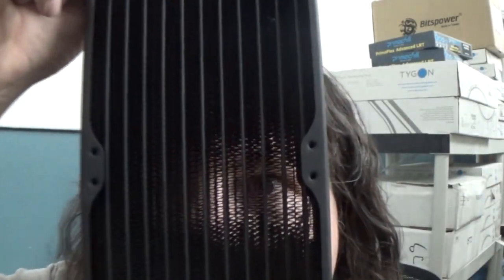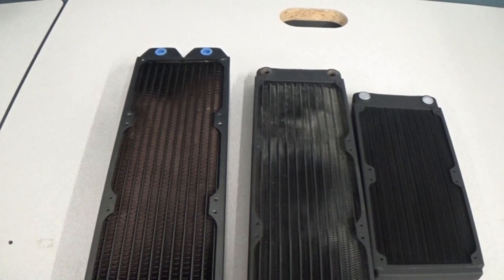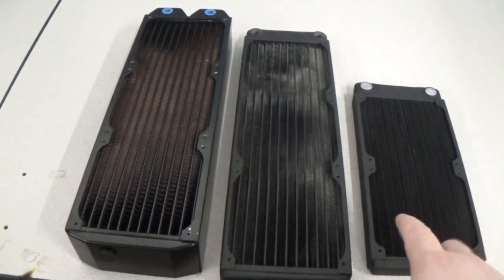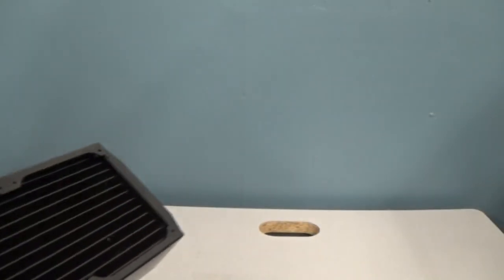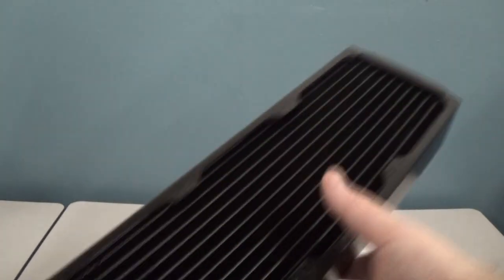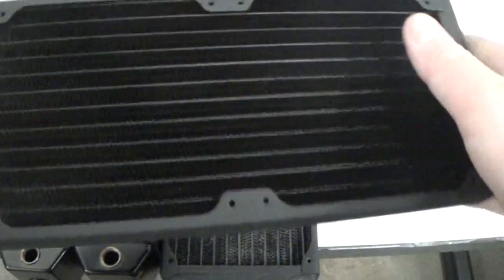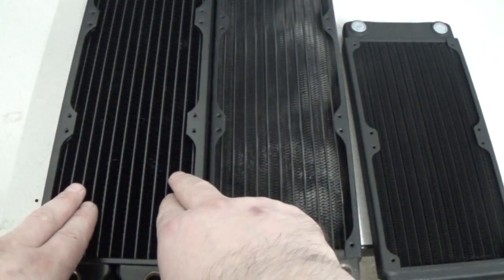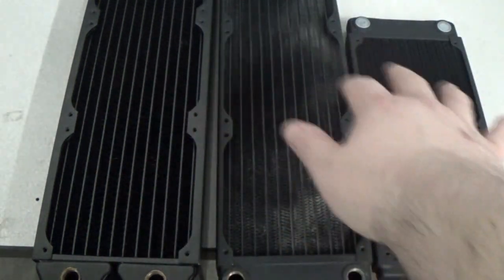FrozenCPU.com pc radiator choice. Thick or thin?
Thick rads or thin rads... which one?